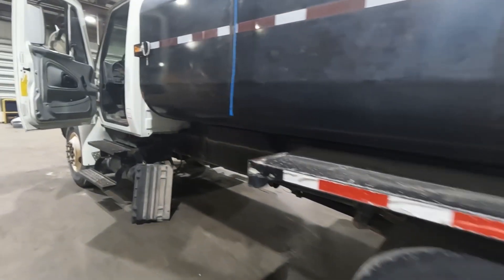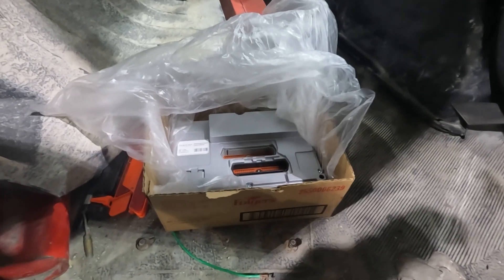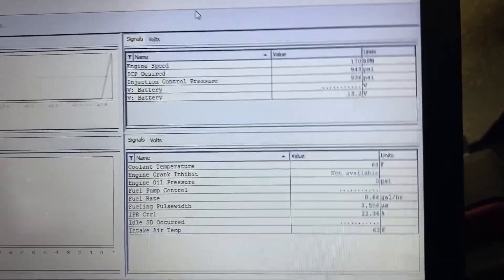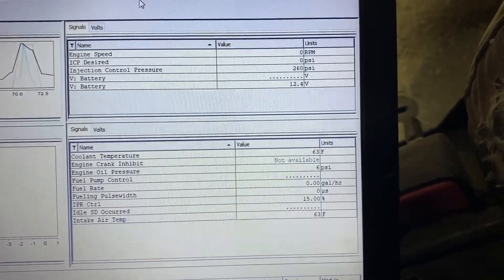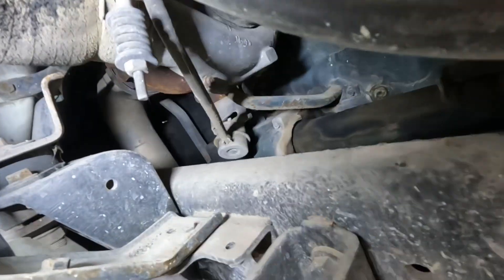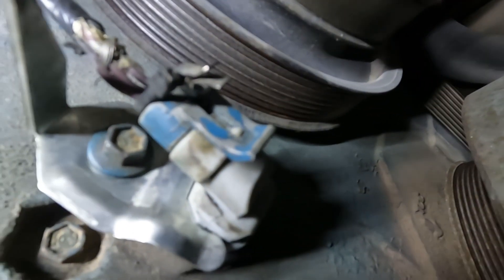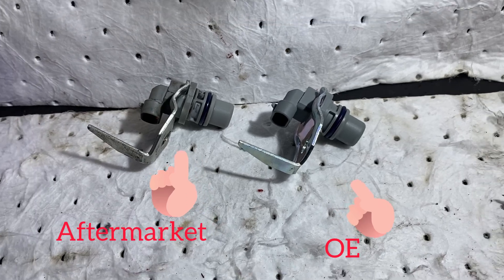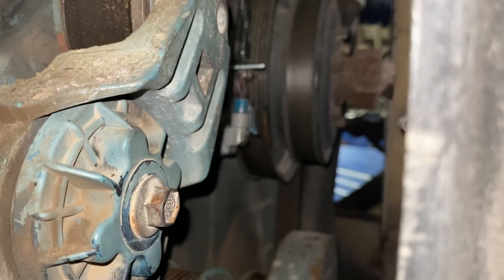Truck towed in from another shop. They were not able to figure this one out- DT466 crank no start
Follow along as I diagnose and repair this DT466 with a crank no start problem.  Truck was towed in from another shop